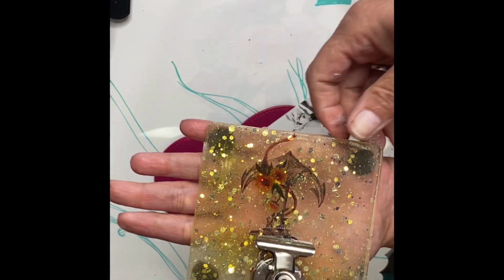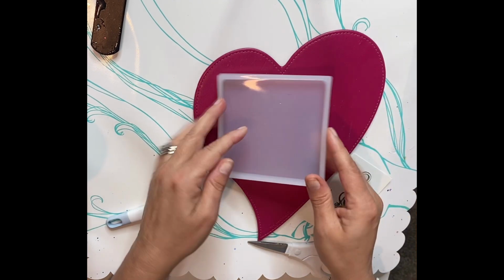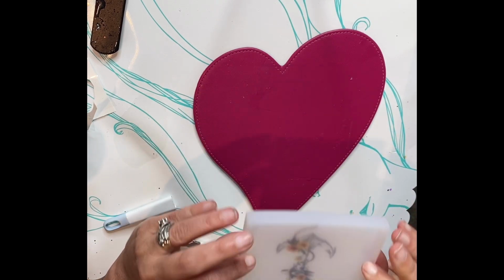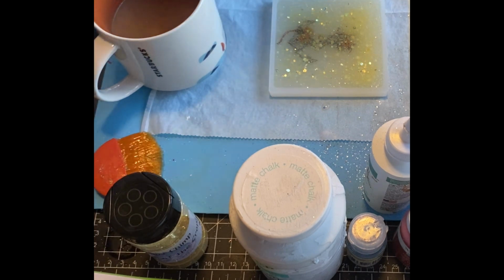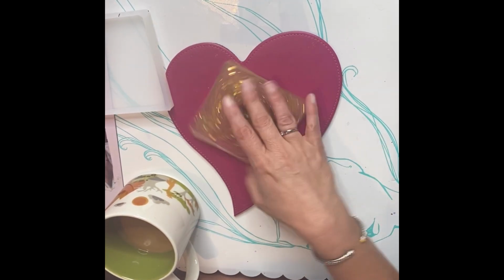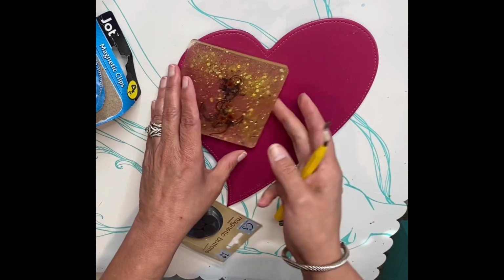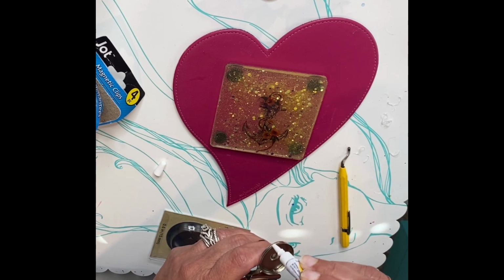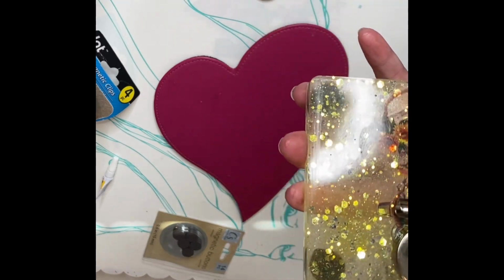Easy epoxy magnetic picture frame / note holder.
This super easy epoxy craft turned out so cute. Using a small square mold for the epoxy and a clip and magnets from the dollar tree and glitter from glitter chimp to create this super cute magnetic picture frame. This of course could also be used for notes. I hope you enjoy.